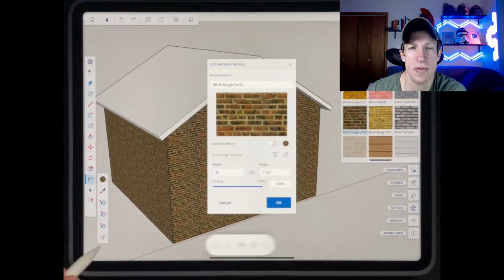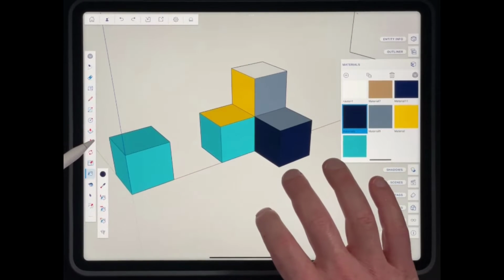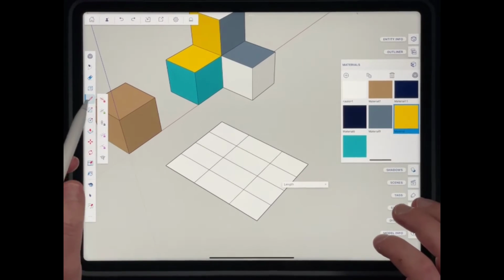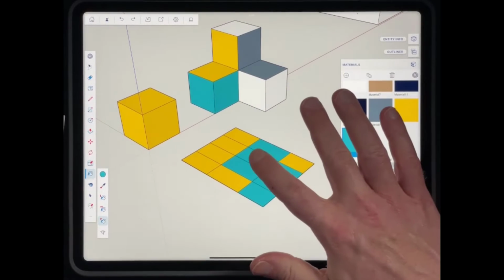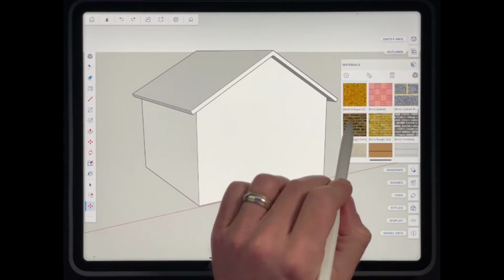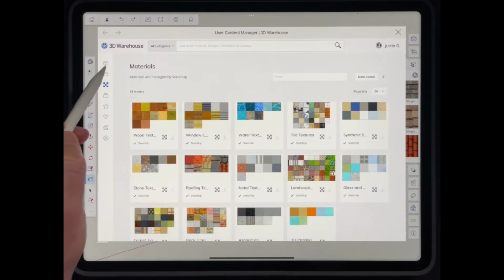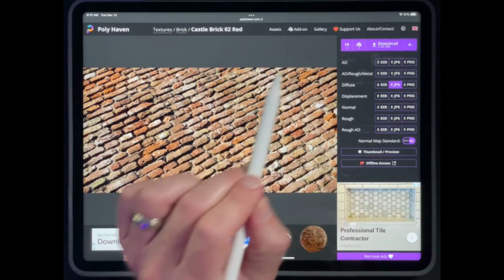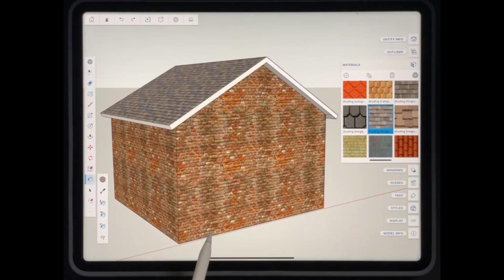Using MATERIALS in SketchUp for Ipad! Getting Started with SketchUp for IPad 5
In this video, learn to use the paint bucket tool inside of SketchUp for Ipad to apply colors and textures to your models!

TIMESTAMPS
0:00 - Introduction
0:15 - How to add materials with the paint bucket
0:43 - Adding custom colors
1:56 - Using paint bucket modifiers to replace materials in your model
3:33 - Replacing all connected faces materials
4:00 - Replacing all instances of a material in the model
4:59 - Where to get textures for SketchUp for Ipad
5:40 - Applying a texture to a surface
6:15 - Editing and resizing a texture
7:35 - Using textures from 3D Warehouse models
8:30 - How to import textures from external sources